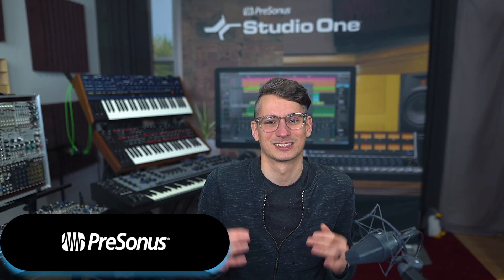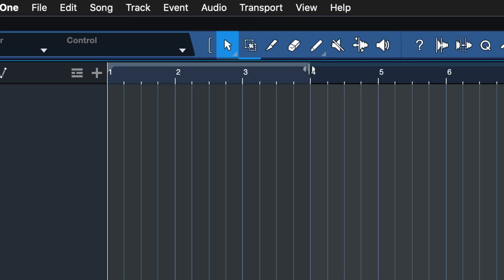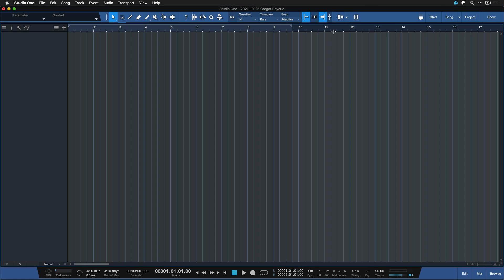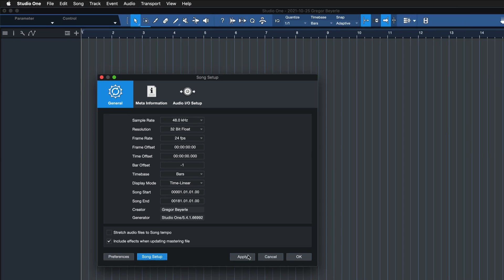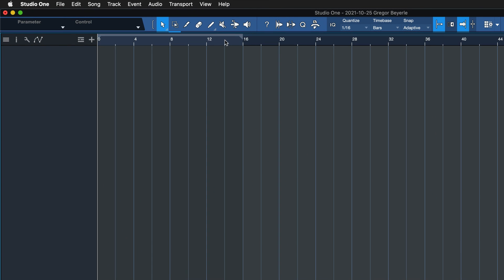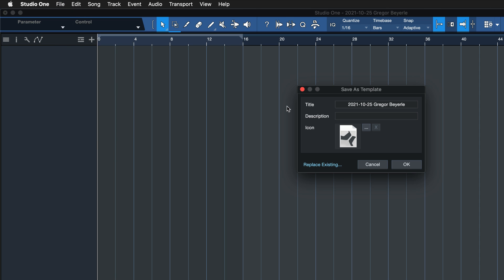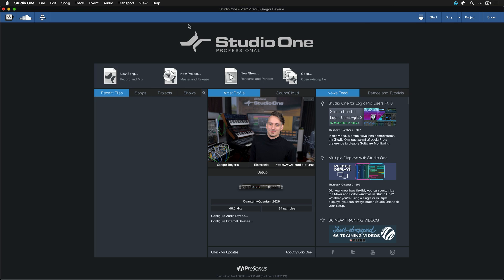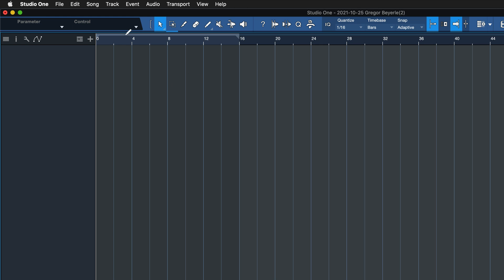Quick Grid Trick in StudioOne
In today's Studio One Minute, Gregor shows us how to start your Songs on Bar 0 in Studio One - and why you might want to do that.